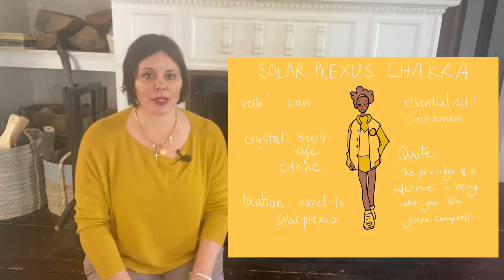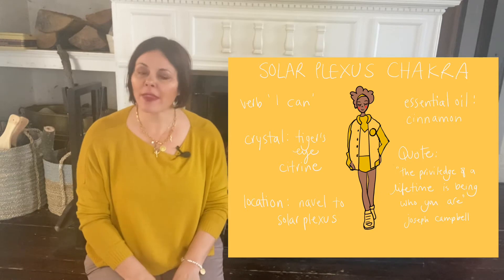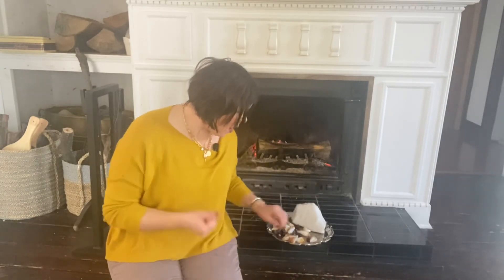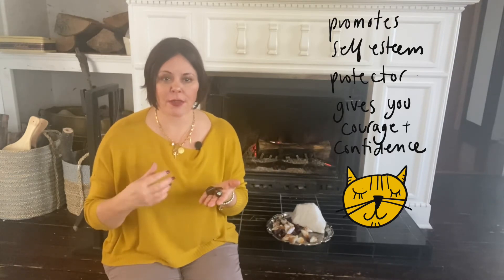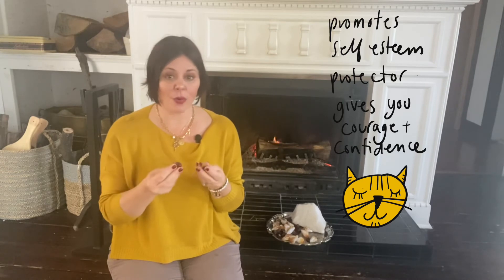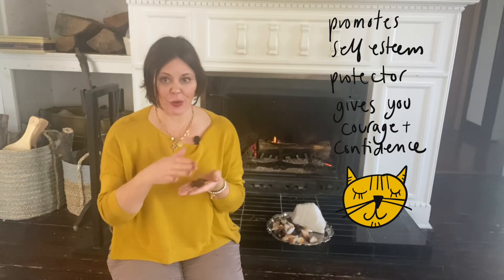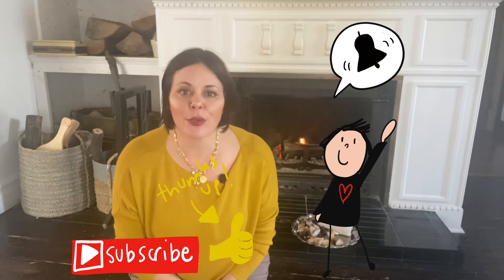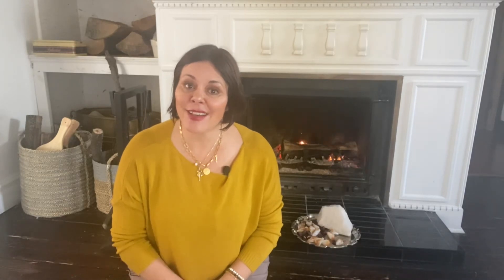A Colour Journey #5 Solar Plexus Chakra